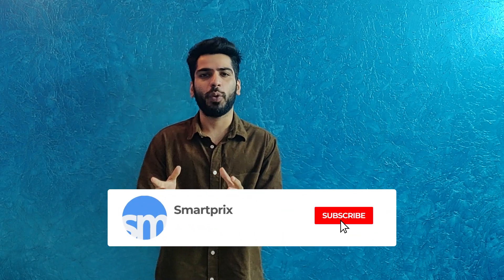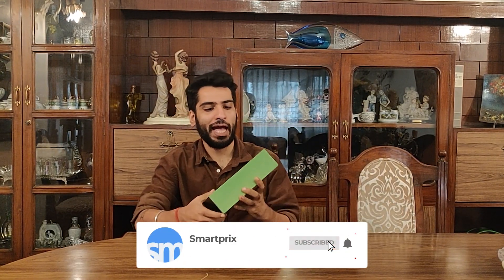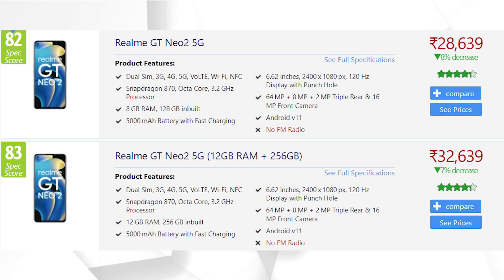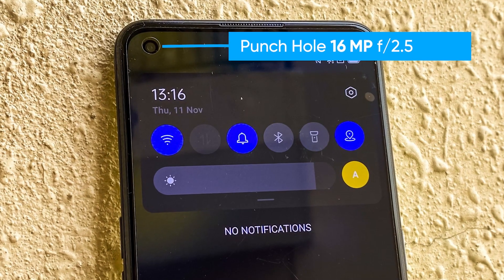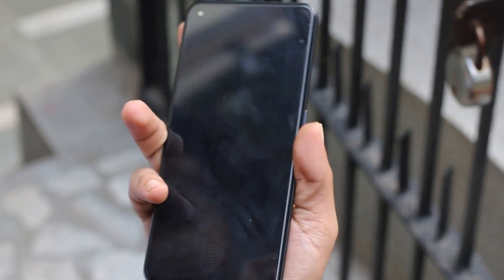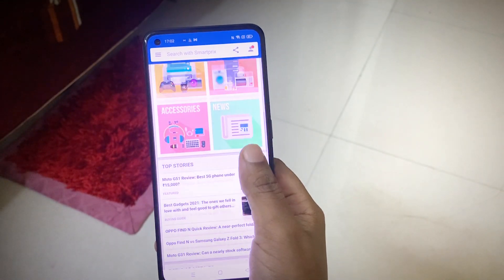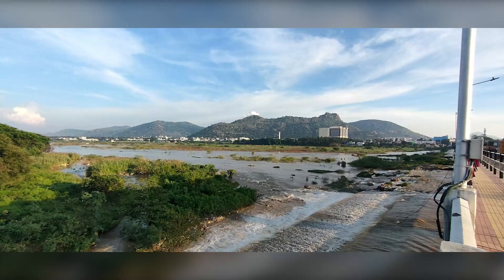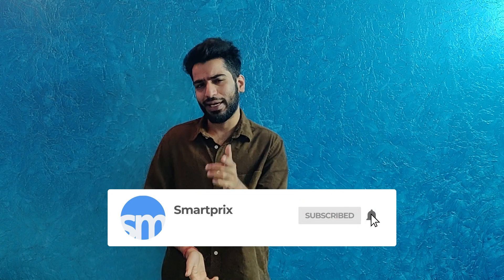Realme GT Neo 2: Full Review with Pros and Cons | Snapdragon 870, 64MP, 5000 mAh battery & More!!!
Hello Smartprix family, here's a new video that talks all about the recently launched Realme GT Neo 2, check out its unboxing, camera test, gaming performance with the powerful Snapdragon 870 chipset inside, packed with 5000mAh battery mileage and much more is to be found in this video. Let us know if you like it, by pressing the bell icon.

**Video Content Timeline (Chapters)**

0:00 Intro
1:10 Realme GT Neo 2 Unboxing
2:15 Realme GT Neo 2 Pricing
2:49 Realme GT Neo 2 Specifications
3:43 Realme GT Neo 2 Design and build
4:40 Realme GT Neo 2 Display
5:25 Realme GT Neo 2 Performance and Software
6:03 Realme GT Neo 2 Camera Specs
6:30 Realme GT Neo 2 Camera Test
7:03 Realme GT Neo 2 Final Verdict

**Important Links**

Title: African Jungle
Artist: Amine Maxwell
Genre: Reggae

Mood: Calm